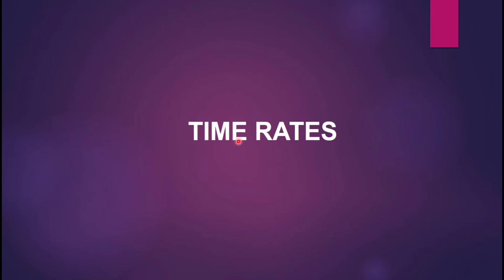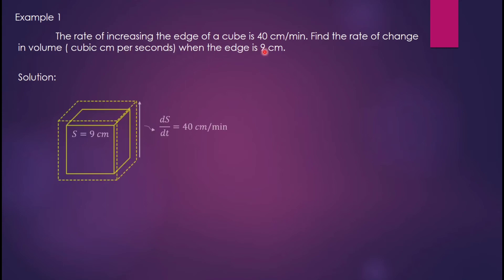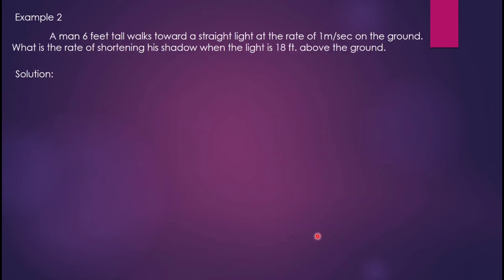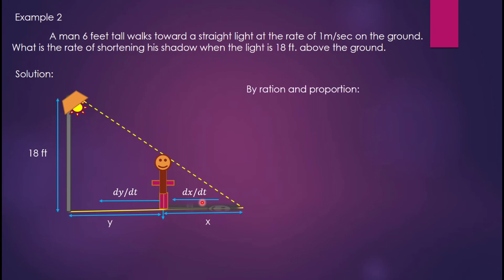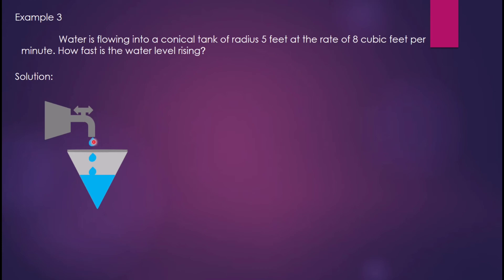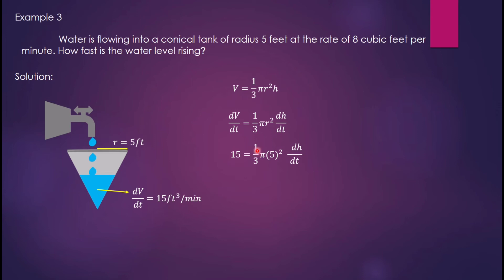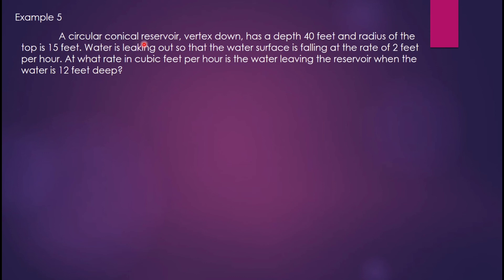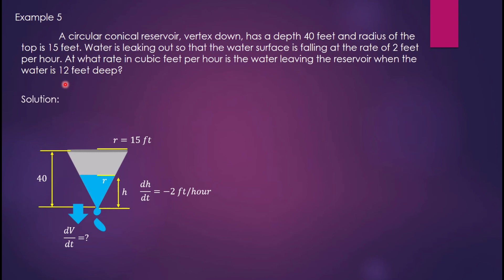Time Rates Example Problems With Solutions